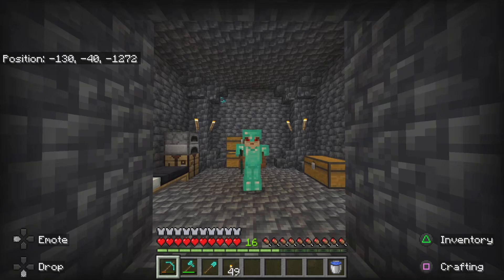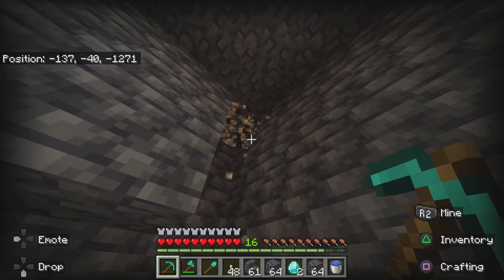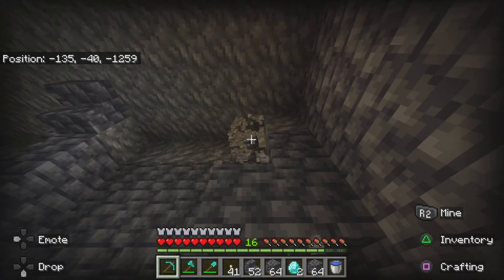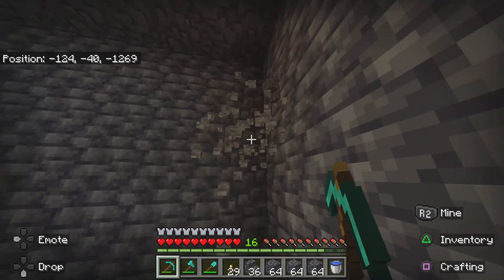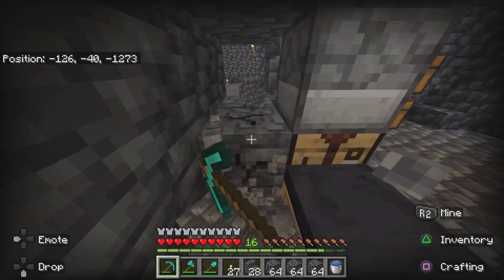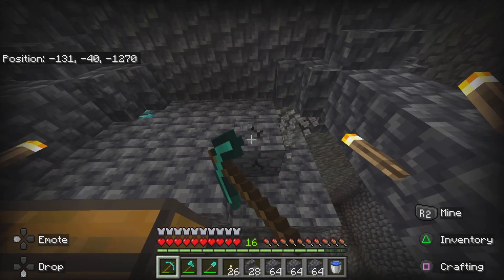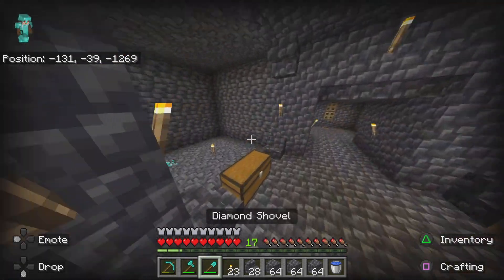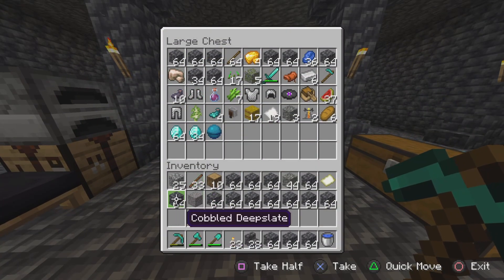A Small Rant | MineCraft #18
Today I Air Some Small Grievances About MineCraft Updates